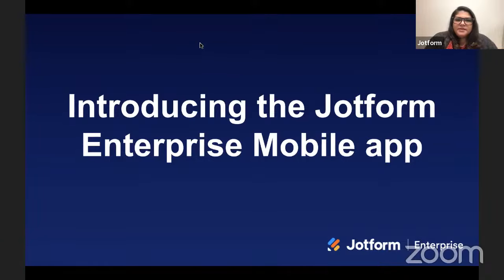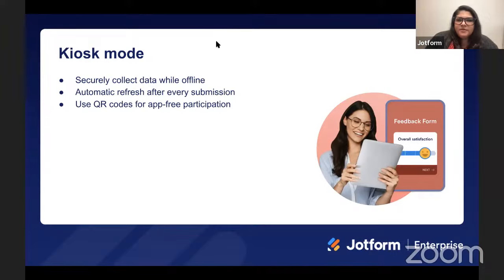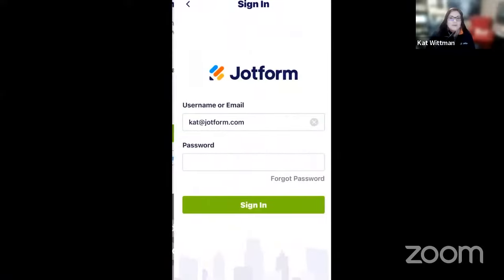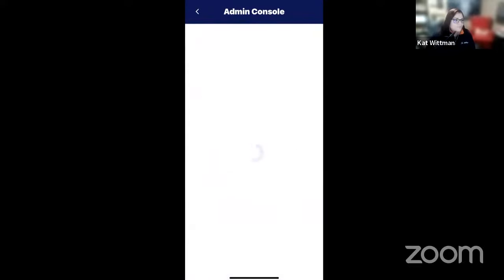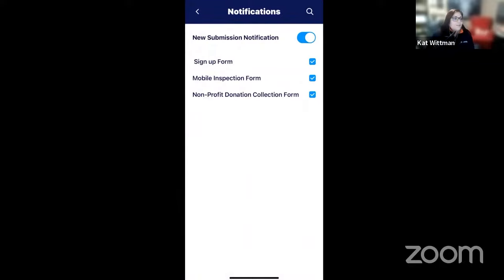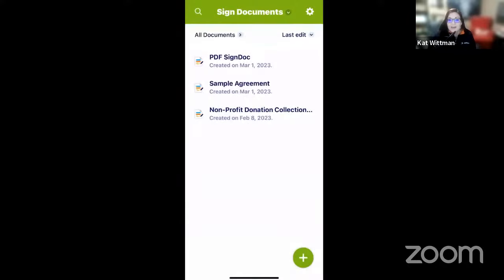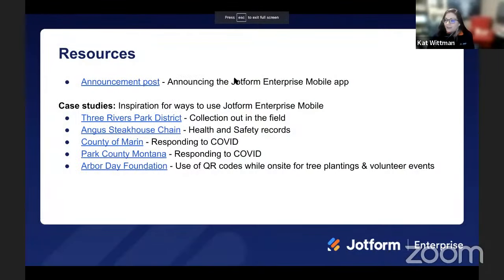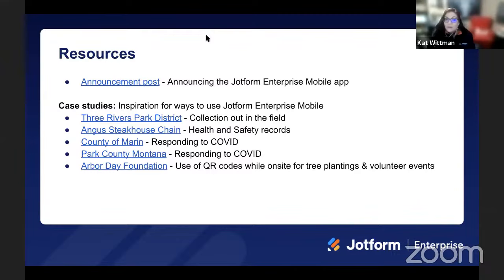Webinar: Introducing the Jotform Enterprise Mobile App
Want to use your Jotform Enterprise account on the go? Well, now you can! In this webinar, you’ll learn all about our new Jotform Enterprise Mobile App, how to use it, and how it can benefit your company.
LINKS & RESOURCES
👋 ABOUT JOTFORM
Hi, we're Jotform, a full-featured online forms platform that makes it easy to create robust forms and collect important data. Check us out